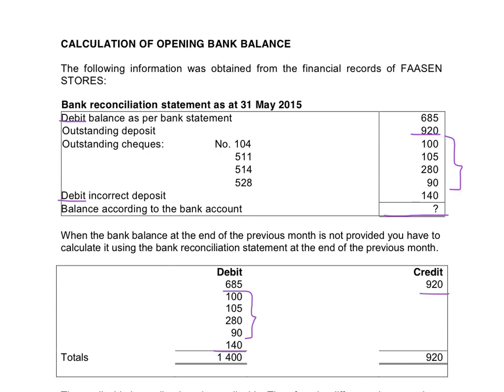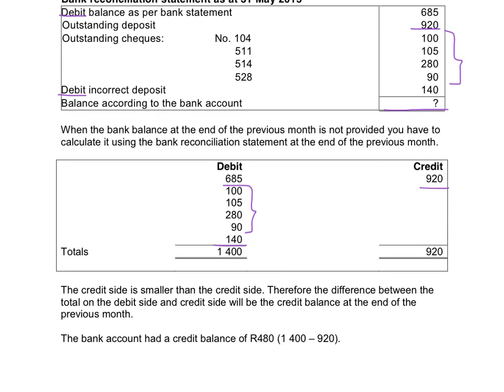GRADE 10, 11 AND 12 ACCOUNTING - Calculation of opening bank balance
GRADE 10, 11 AND 12 ACCOUNTING - Calculation of opening bank balance using the previous bank reconciliation statement as prescribed by CAPS and IEB.